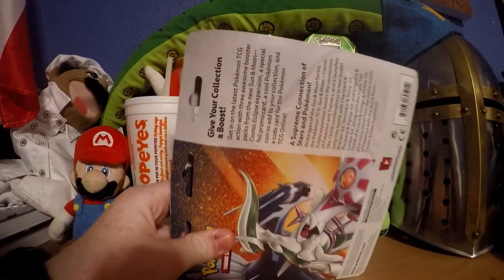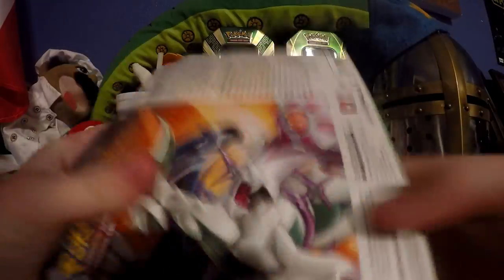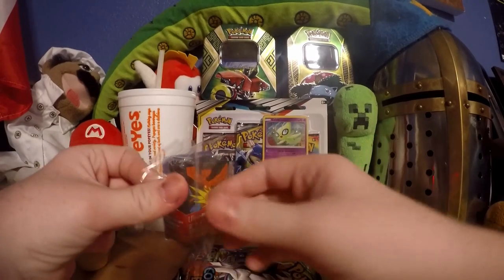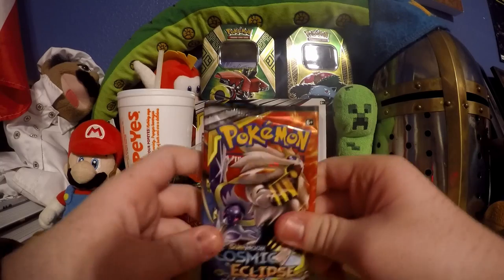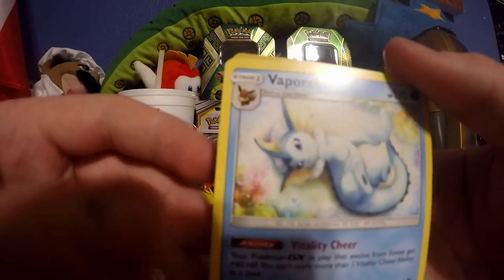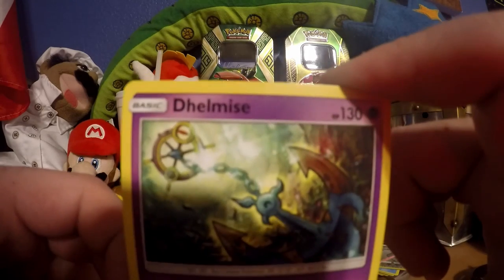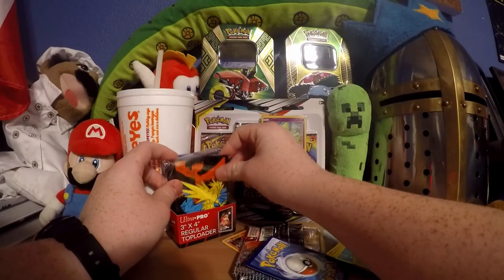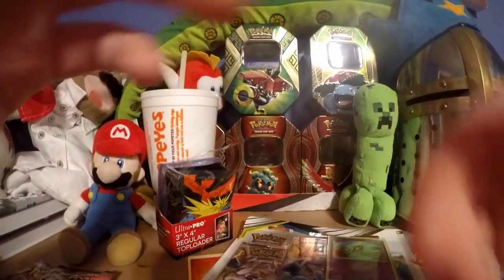COSMIC ECLIPSE 3 BLISTER PACK OPENING!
I open cosmic eclipse buddies.